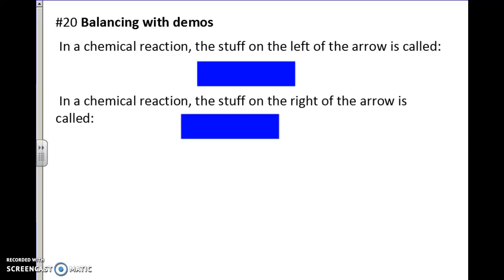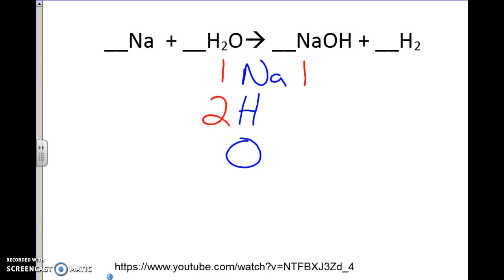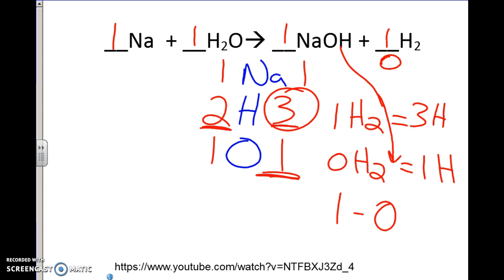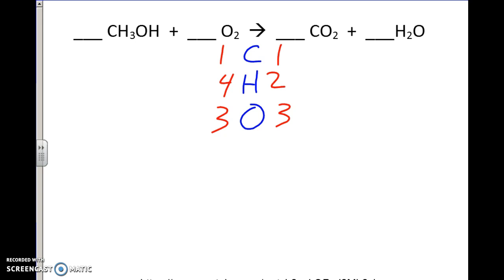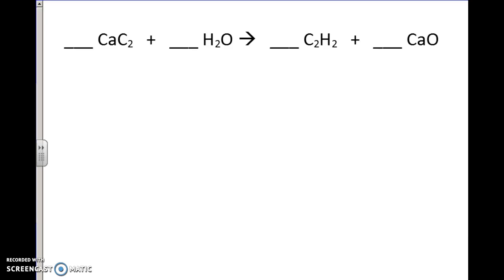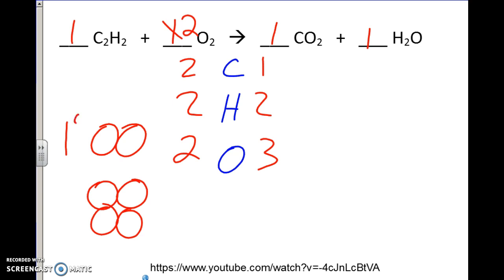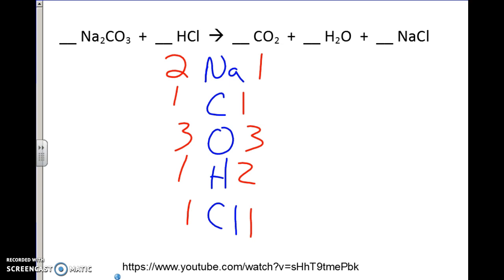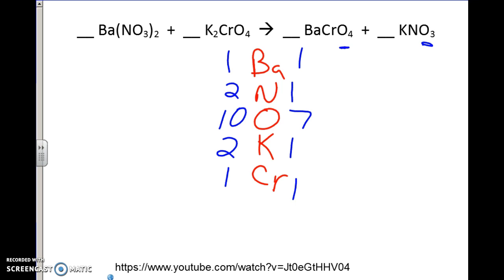20s Balancing equations